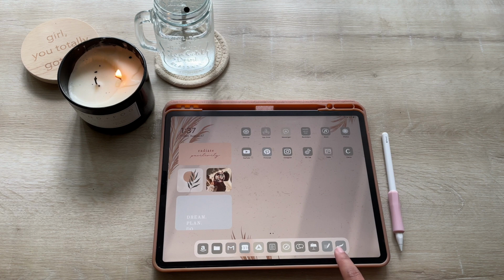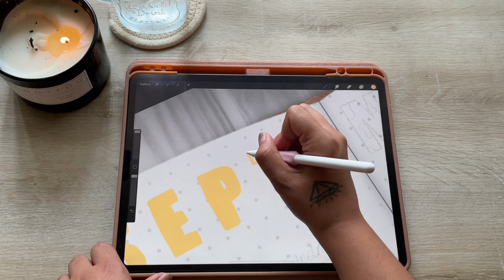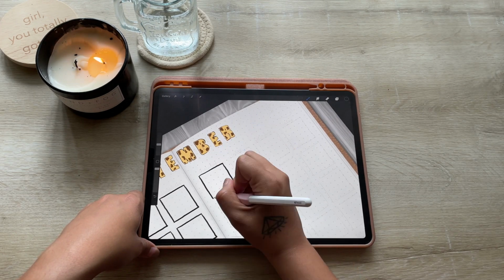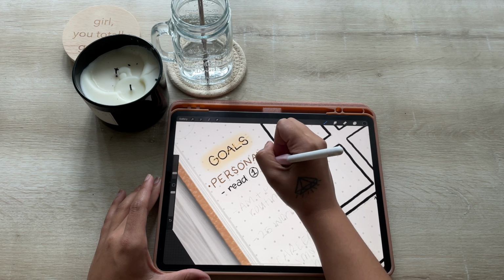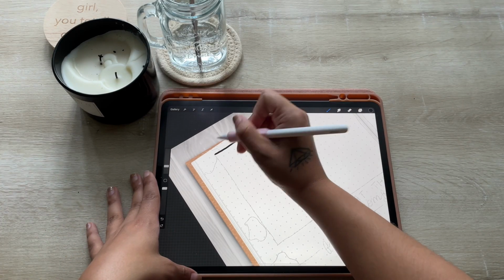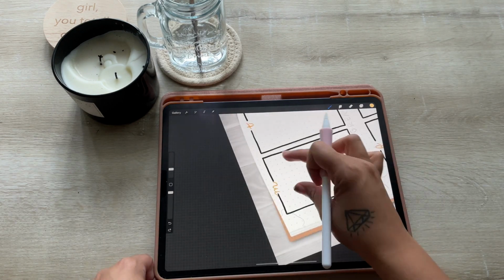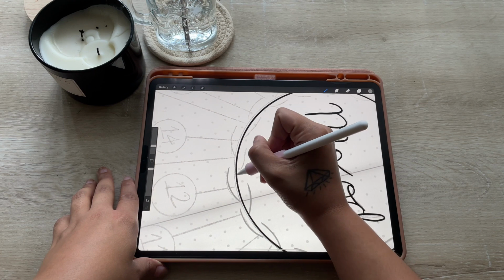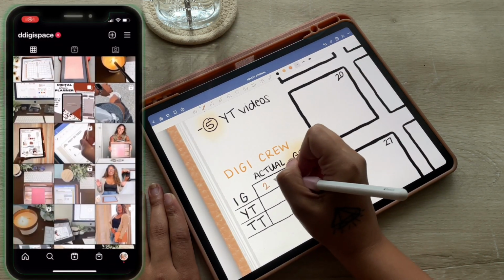SEPTEMBER 2021 PLAN WITH ME | DIGITAL BULLET JOURNAL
Welcome back for another PWM! In this video you will watch as I set up my very first digital bullet journal using the apps GoodNotes 5 and Procreate! I used all free brushes available in the Procreate app. September is a safari theme inspired by my sons first birthday. Enjoy!

Referenced in this video:
iPad Bullet Journal | Creating Healthy Habits + Procreate Tutorial

○ 2020 iPad Pro 12.9"
○ 2nd Gen Apple Pencil
○ iPad Case

There is NO additional charge to you, it's a win-win! Sponsored videos will always be disclosed; I only work with companies & brands that I truly value and will only add value to your life. Thank you for supporting my channel!